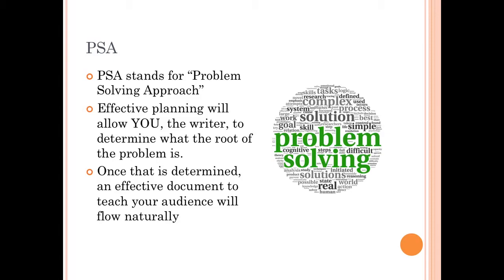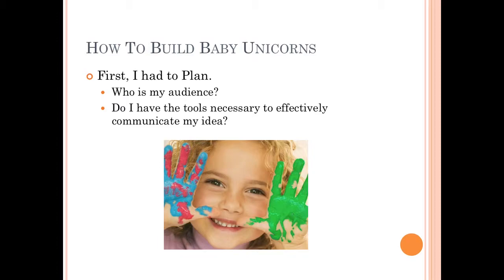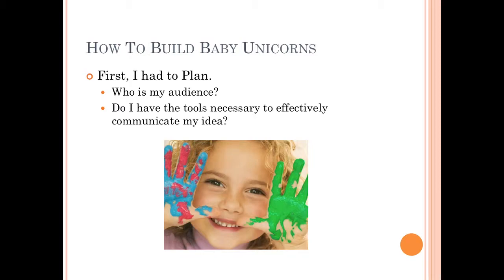Victoria Winters Virtual Presentation TWC301